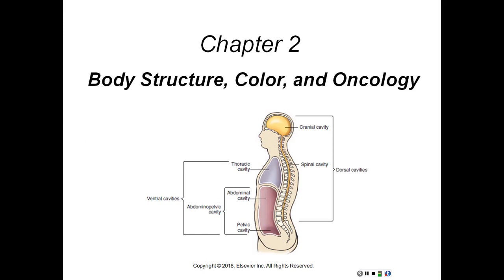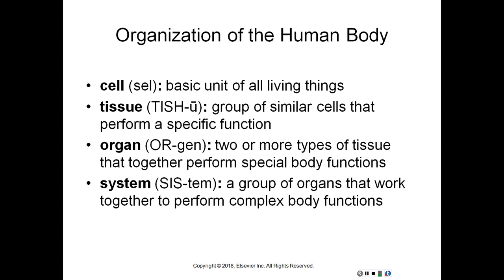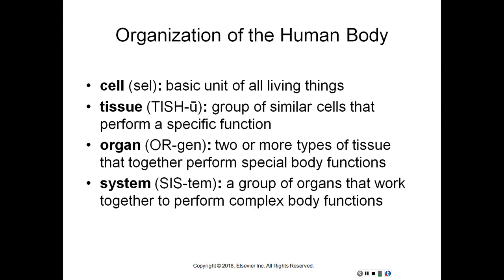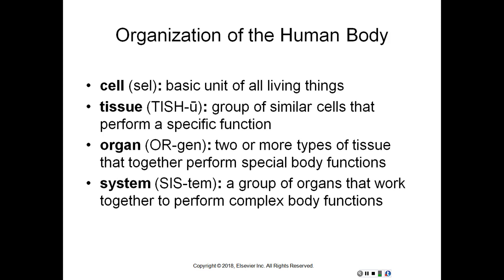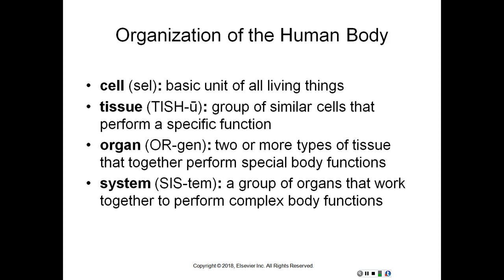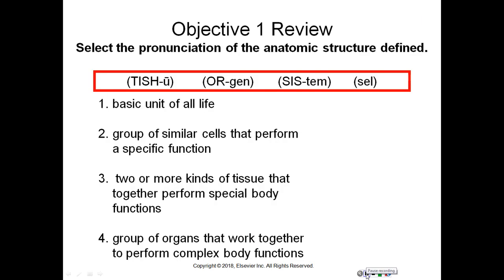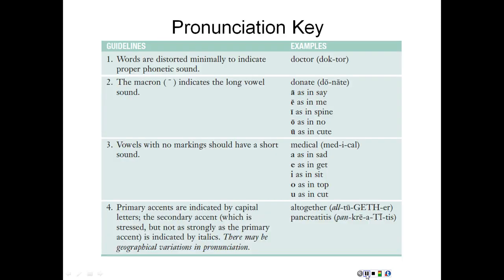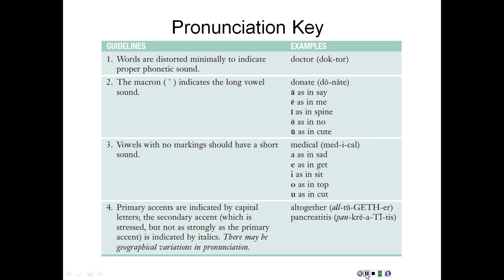Chap 2, pg 18